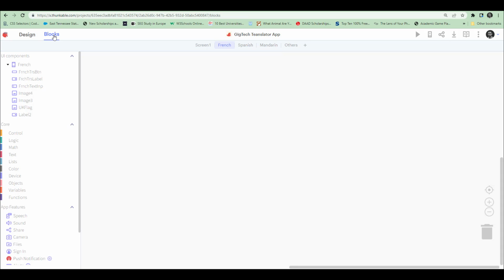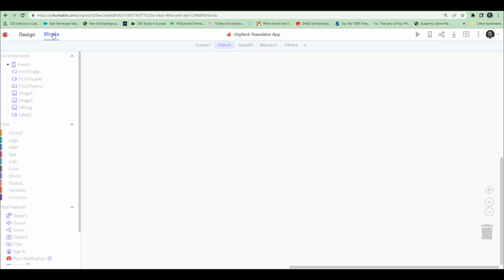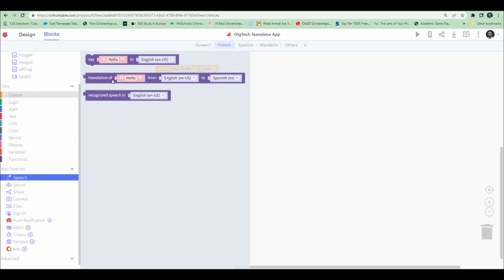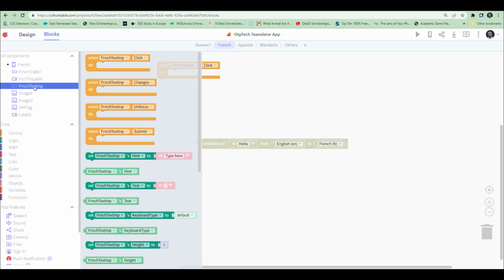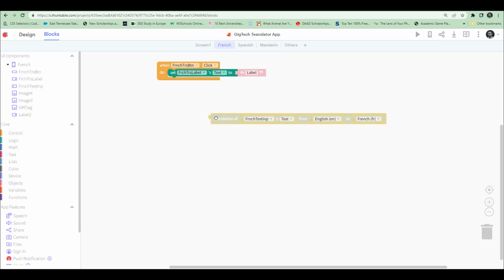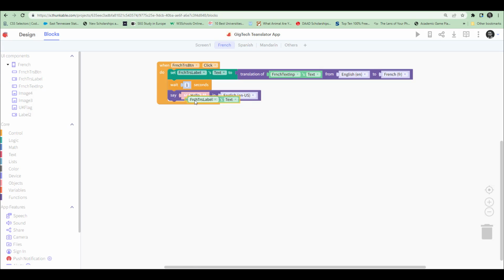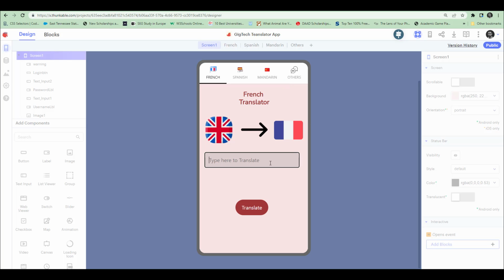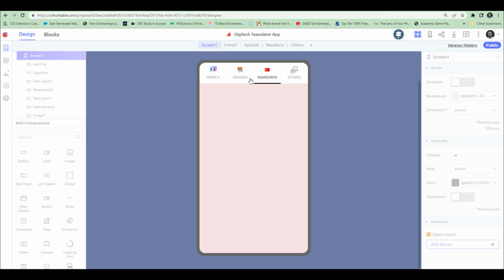Thunkable : How to Create a Translator App (Final Part)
This is an extension of the last video tutorial. In this video, we will explore how to write the blocks of code that would help translate out text from one language to the other

Your comments suggestions and contributions are highly recommended